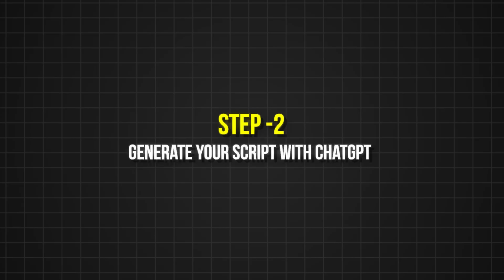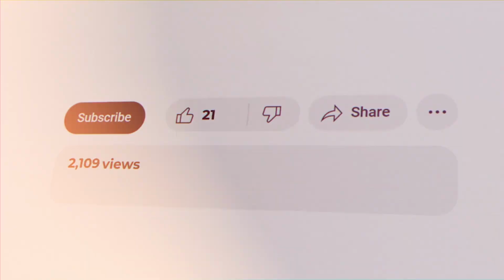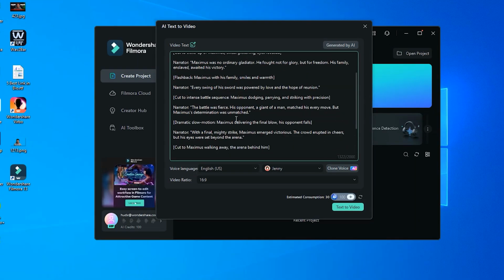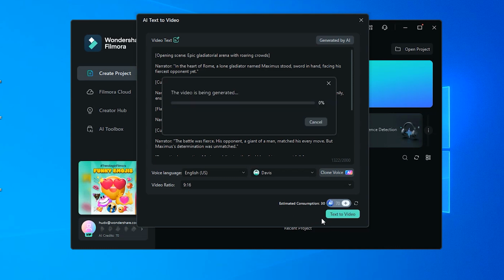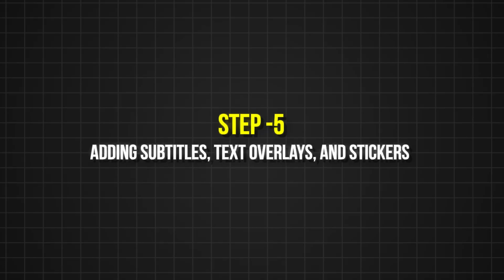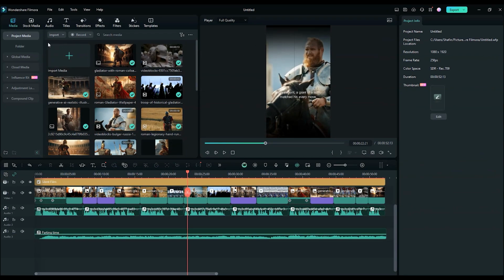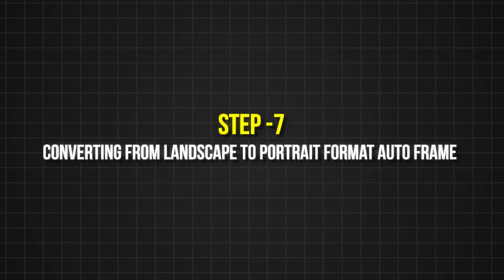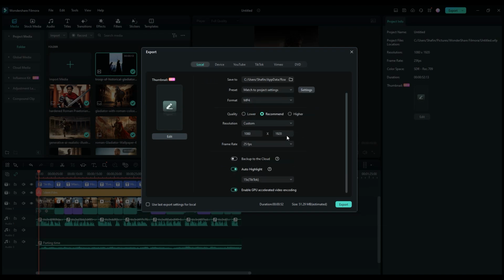How to Create a Faceless YouTube Automation Using AI Video Generator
Filmora's AI video generator, designed to streamline content creation for faceless YouTube channels. Learn how to start a YouTube channel the smart way – Filmora's YouTube automation features can help save you time and effort.

With Filmora, you'll discover how to make money on YouTube by producing high-quality, engaging videos that attract and retain viewers. Start your journey to YouTube success today with Filmora's intuitive platform and innovative AI technology by your side.

TIMESTAMPS
0:00 - intro
1:05 - What is faceless channel
1:48 - How To Create Videos
4:55 - Video Sample
5:24 - Outro

This Video Cover:
AI Script to video generator
YouTube Automation Using AI Video Editor